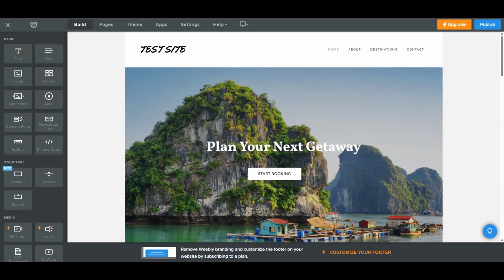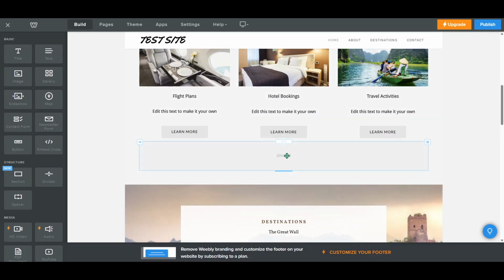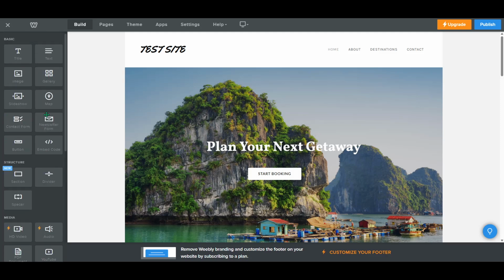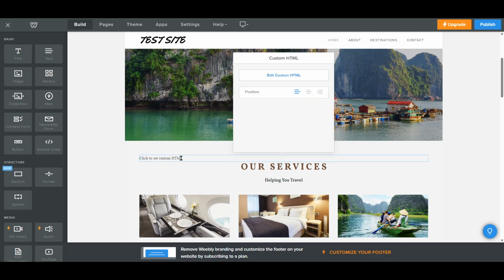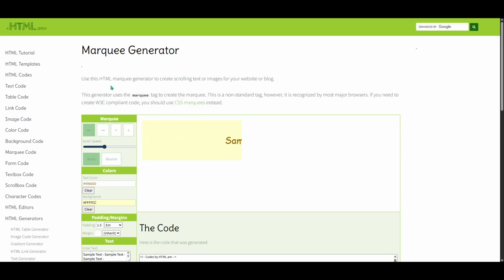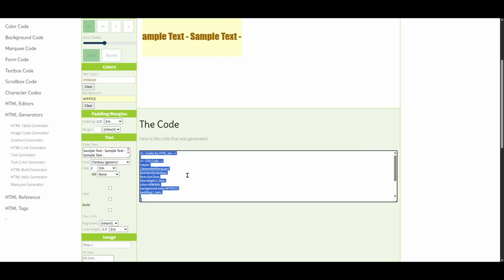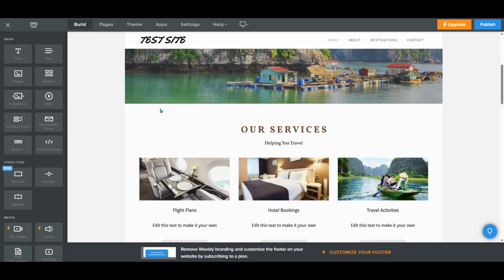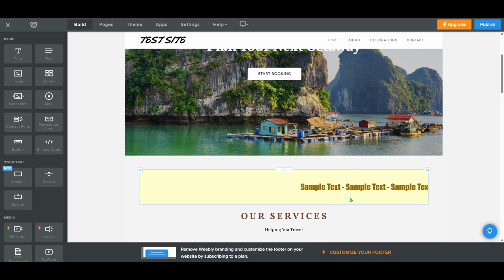How to Insert Scrolling/Moving Text in Your Weebly Website (2025 Tutorial)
Learn how to insert scrolling or moving text in your Weebly website—add a marquee effect, highlight announcements, and grab visitor attention with dynamic text.

how to insert scrolling moving text in your weebly website tutorial 2025, weebly add marquee text effect, moving text animation in weebly site, create scrolling banner in weebly, dynamic text tutorial weebly website, beginners guide to scrolling text in weebly, website builder animated text weebly, weebly tutorial add moving text, highlight announcements scrolling text weebly, weebly site scrolling text customization